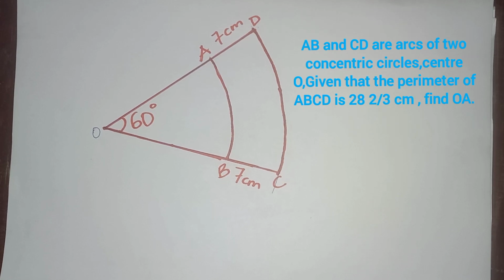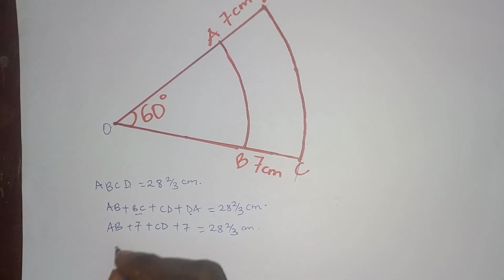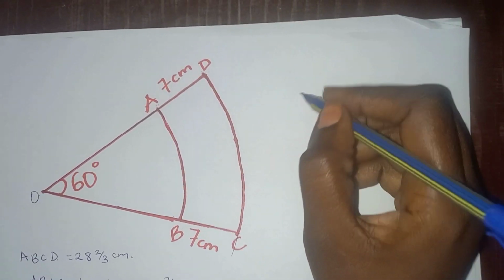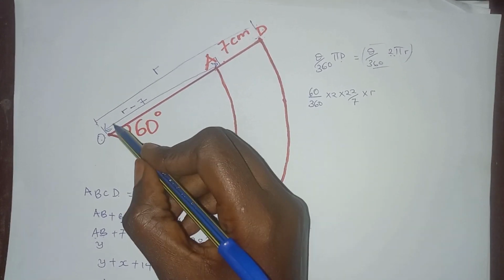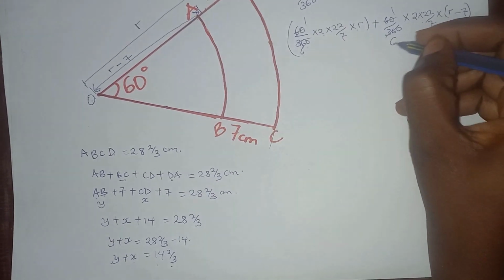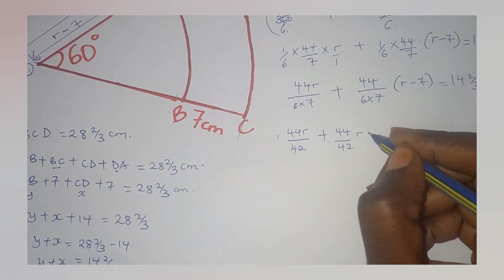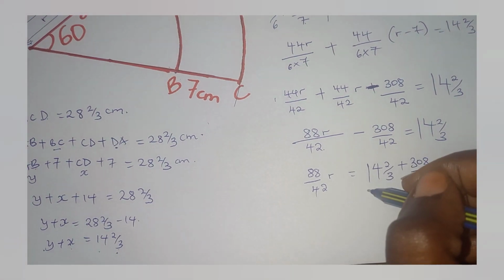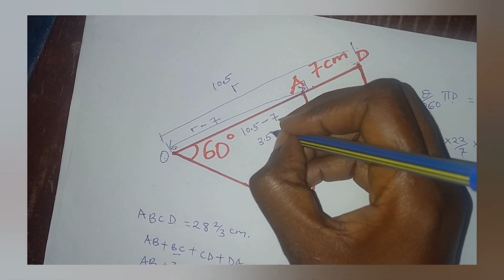how to calculate radius of a circle given the length of the arc